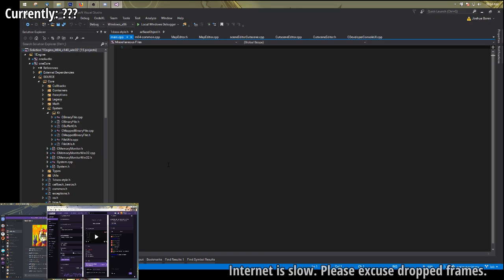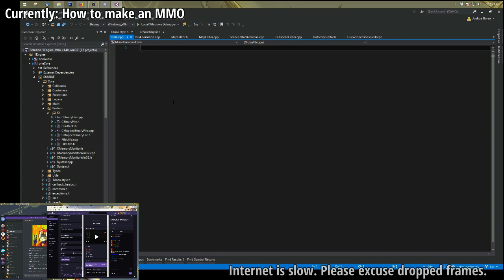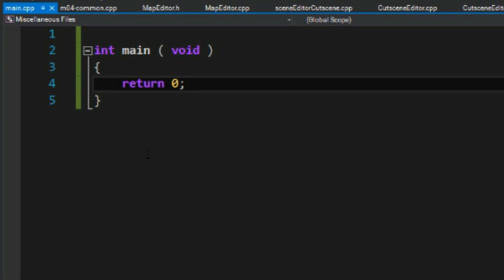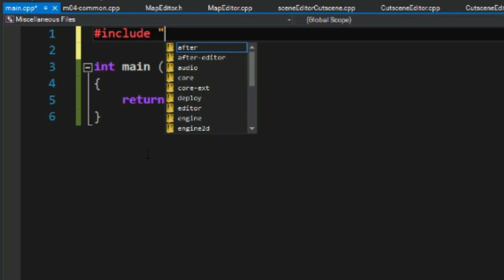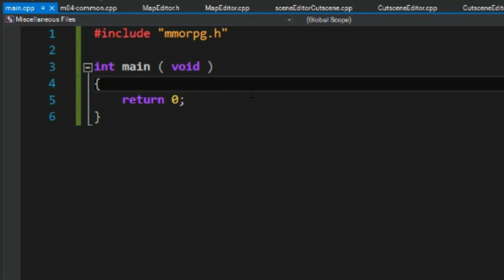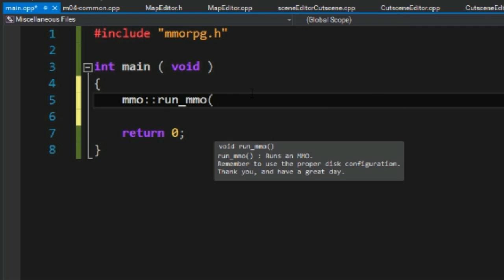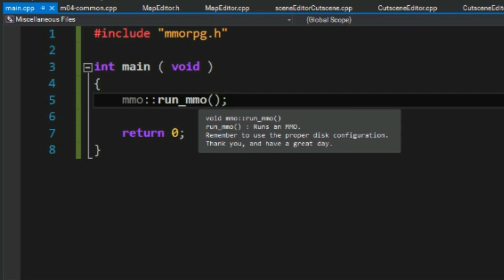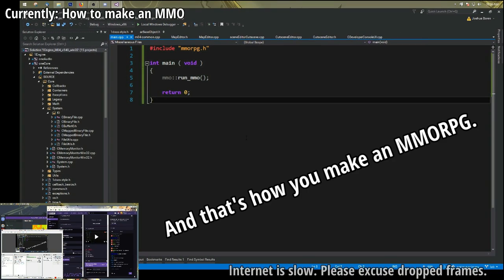[tutorial] how to make an mmorpg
from stream this morning. my nose is stuffy. this code is available from my github thanks have a pleasant afternoon